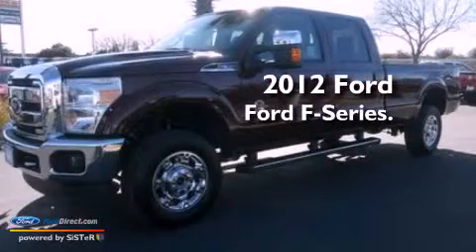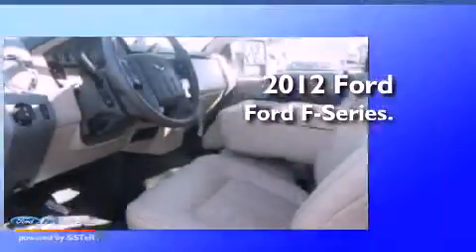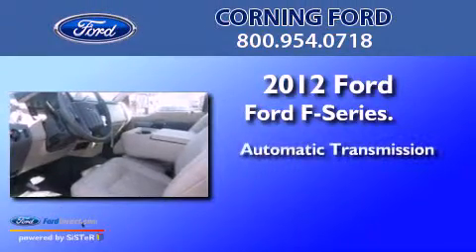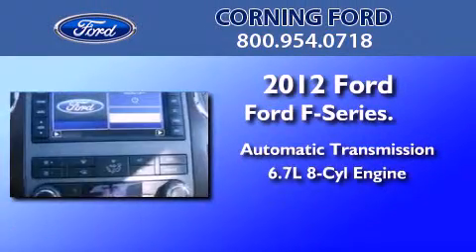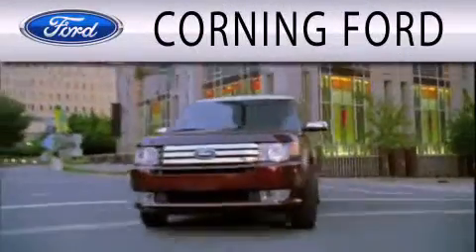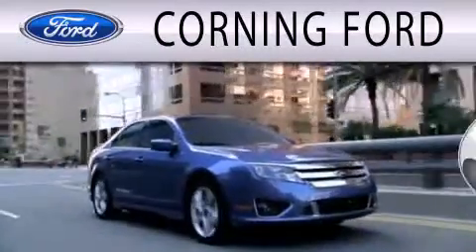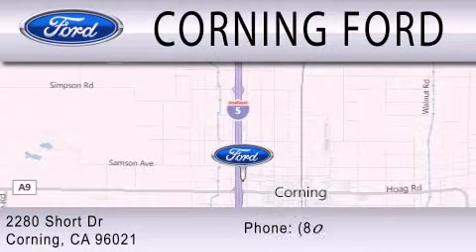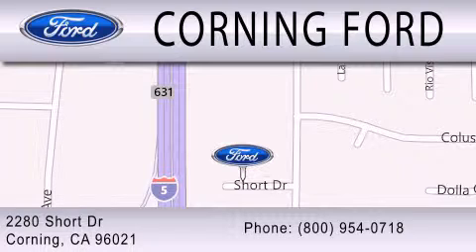2012 Ford F-Series Corning CA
Year : 2012
 Make : Ford
 Model : F-Series
 Engine : 6.7L V8 32V DDI OHV TURBO DIESEL
 Trans . : 6-SPEED AUTOMATIC
 Exterior : AUTUMN RED
 Miles : 8

 Stock : 42614